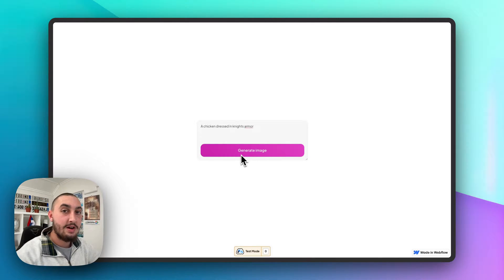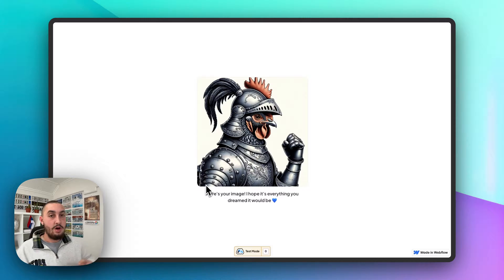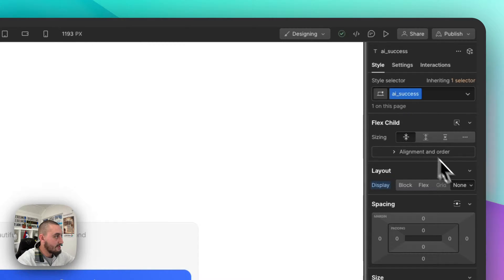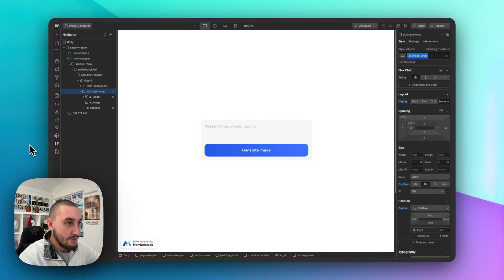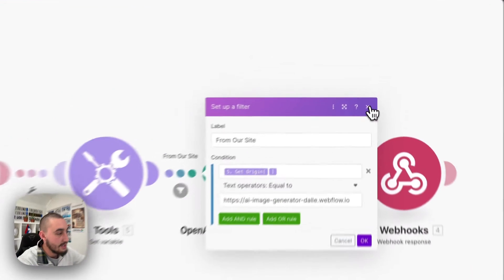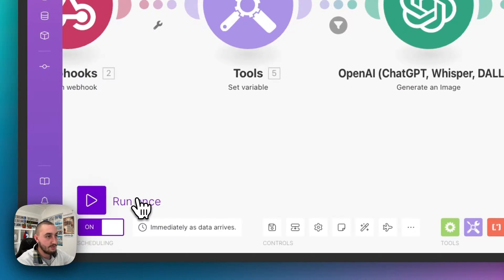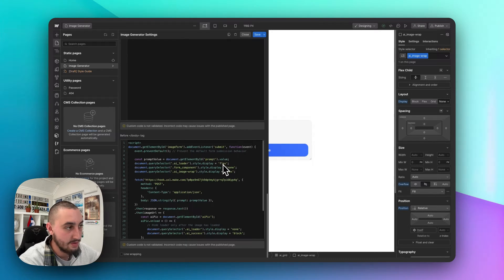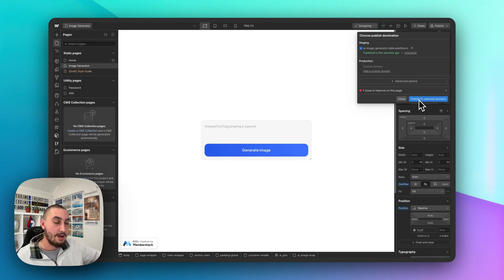How To Build An AI Image Generator With NO CODE!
Wanna jump in on the AI train and build a business around photo generation?

Here's a tutorial on how you can make your own AI photo generation tool using Webflow, Make, one little script, and OpenAI!